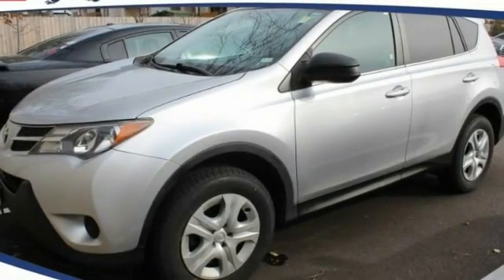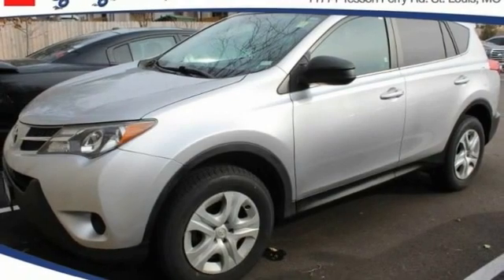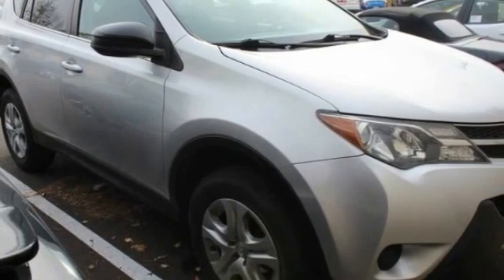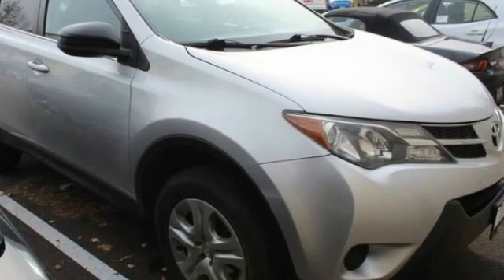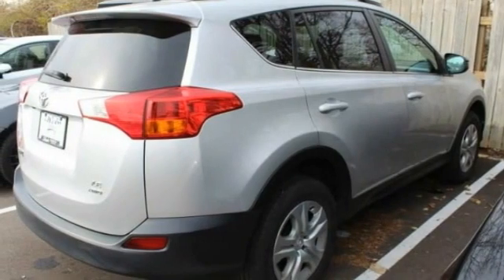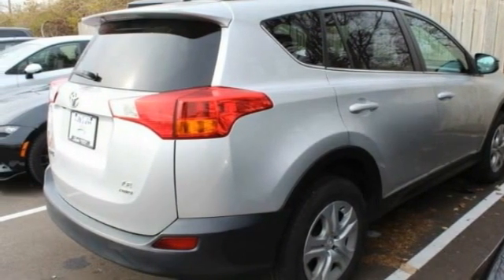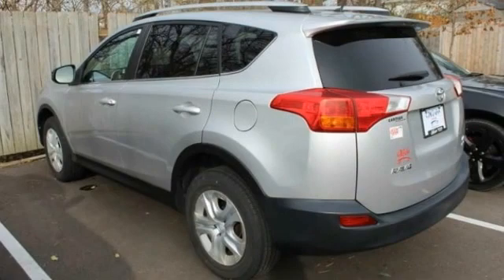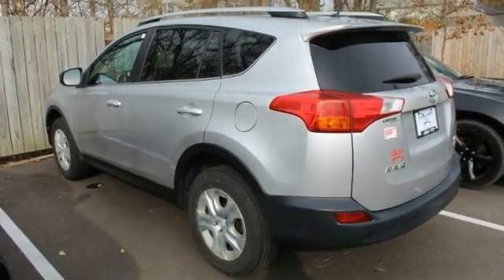2013 Toyota RAV4 St. Louis Missouri 50884A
2013 Toyota RAV4 LE

Weiss Toyota
11771 Tesson Ferry Rd.

The Weiss Promise Limited Lifetime Powertrain Warranty is Available On Most All PreOwned Inventory! Ask Dealer For Details. Silver 2013 Toyota RAV4 LE 2.5L 4-Cylinder DOHC Dual VVT-i AWD 6-Speed AutomaticbrbrRecent Arrival! Odometer is 60613 miles below market average! 22/29 City/Highway MPGbrbrAwards:br * 2013 IIHS Top Safety Pick  * 2013 KBB.com 10 Best Used Compact SUVs Under $15,000  * 2013 KBB.com 10 Best Used SUVs Under $15,000  * 2013 KBB.com Best Resale Value Awards  * 2013 KBB.com Brand Image Awards Contact Sales Department to lock in your internet price! Weiss Toyota of South County is located at 11771 Tesson Ferry Rd in St. Louis MO 63128.brbrbrReviews:br * If a smaller, well-equipped SUV with seating for five and good fuel economy is on your to-buy list, it's hard to ignore the RAV4. Sharp looks, competitive pricing and a strong reliability history further bolster its appeal. Those seeking an all-electric SUV will only find it in the 2013 RAV4 EV. Source: KBB.combr * Roomy interior for both people and cargo; strikes a good balance between ride comfort and sure-footed handling. Source: Edmunds